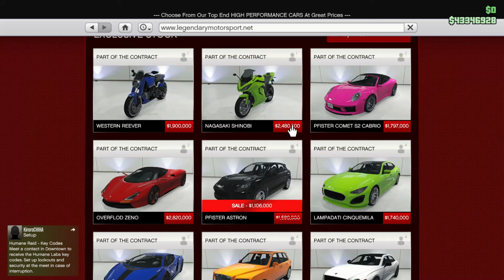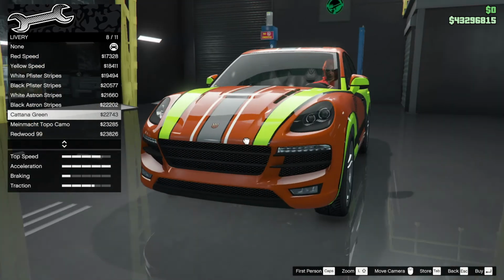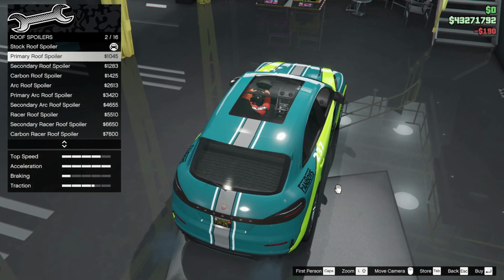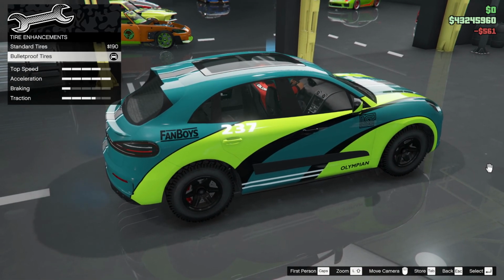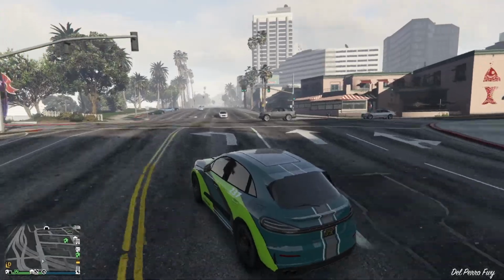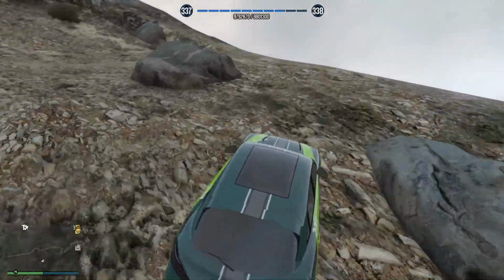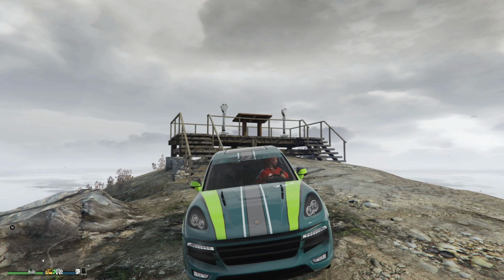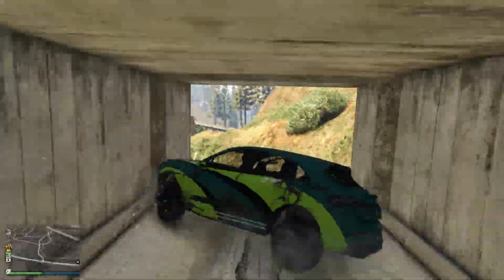GTA V Review | Pfister Astron | Offroad Performance & Customisation | SALE Porsche Cayenne Macon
The Pfister Astron is on sale, is it worth it? Well here I customise it, driving it on the streets before testing it offroad to the max, up Chiliad to see how it compares to the best, you may be surprised, could this be the best offroader of The Contract DLC?
0:00 Intro
0:20 Modify
7:36 City Drive
9:50 Offroad Basics
11:04 Mt Chiliad